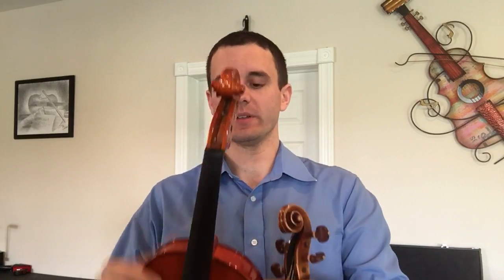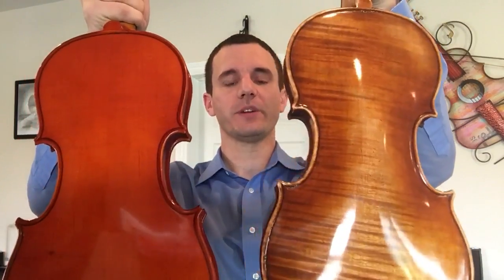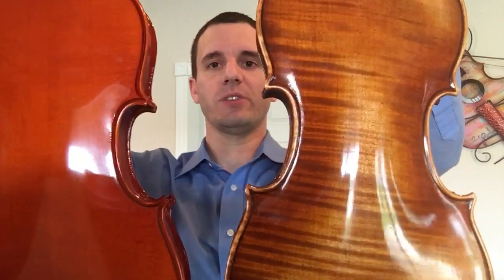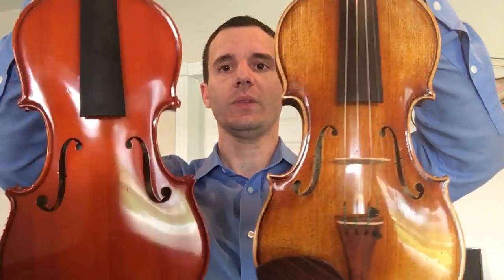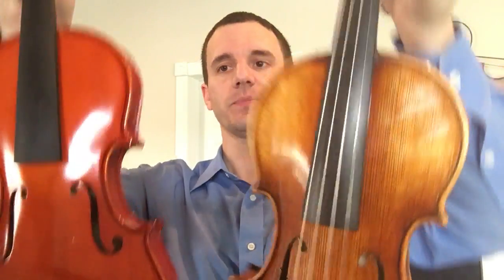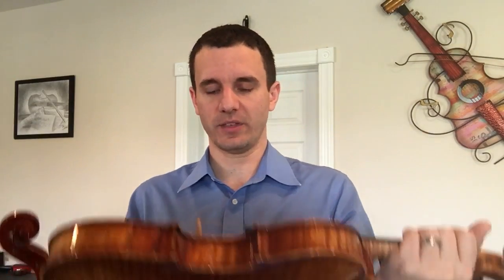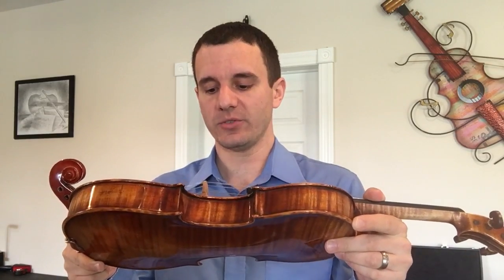5 Ways to Tell if Your Violin is Valuable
Snark Tuner
KLIQ Tuner

LEARN THE VIOLIN | COURSE 1 | FOUNDATION
Beginner Violin Lessons 1-17
Great Refresher for Intermediate Students

After Lesson 17 - Enroll in free WEEKLY Webinar Classes

MORE HOW TO PLAY VIOLIN RESOURCES:

Free 24-Page Guide to Learn the Violin
(Free Chapter from My Book)

My Book:

 In this video I discuss the 5 ways you can tell if your violin is valuable as related to origin, label, sound quality and more. Hopefully this helps you understand more what you should be looking for when looking at violin!

If you are interested in learning more, I'm holding a webinar here soon where I'll be teaching students more about how to compare between various quality instruments and bows in the webinar coming up soon.

if you are interested in learning more about my various instruments and bows.